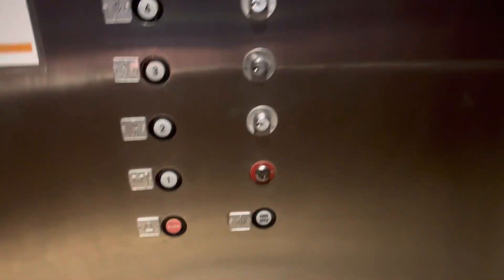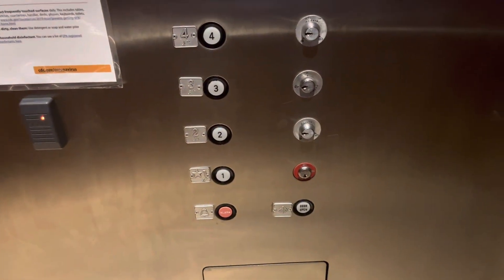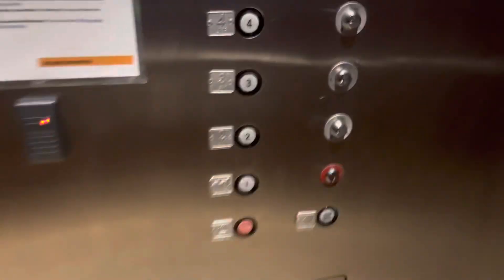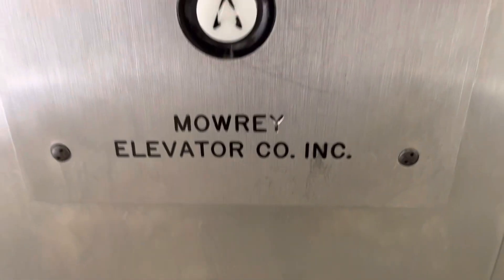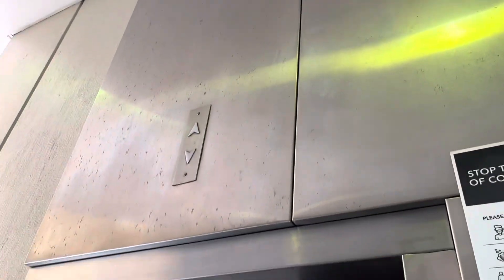1979 Mowrey Hydraulic Elevators @ 1399 SW 1st Ave, Miami, FL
I didn’t think I had ever seen a flush mounted GAL panel before

TECH SPECS
Brand: Mowrey
Fixtures/Call Buttons: GAL JetPlus
Indicator: GAL JetPlus Analog PI
Voice: N/A
Lanterns: GAL
Drive: Hydraulic
Speed: ?? FPM
# of floors served: 4